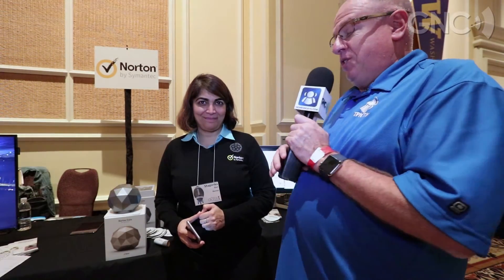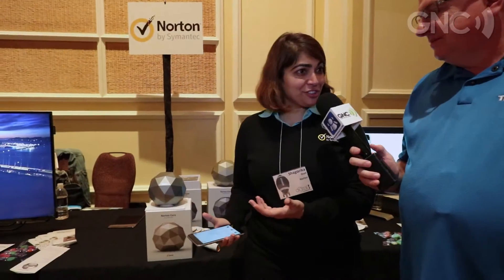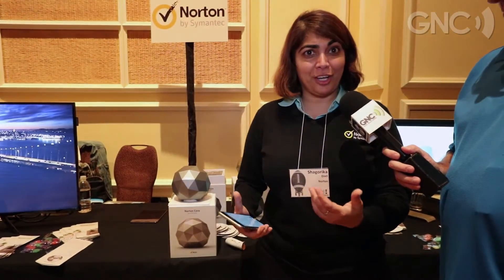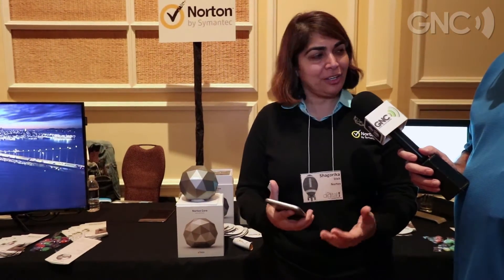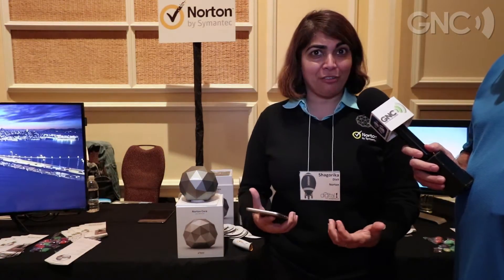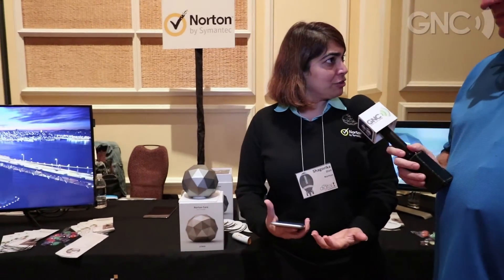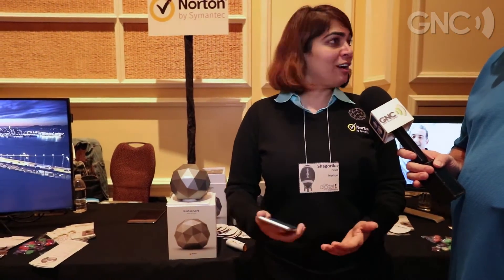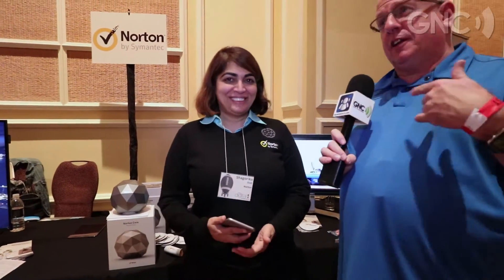Norton Core Router - CES 2017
Norton has been a mainstay in digital security for decades. The company is best known for its suite of antivirus and anti-malware tools that runs on many PCs. Norton is now taking the next step in secure computing with the introduction of the Norton Core router.

Todd spoke with Shagorika from Norton. She noted that this is the first piece of hardware ever developed by Norton. Here are some noteworthy specs from the device:

-Norton Core takes action to secure a network when it detects a problem
-Puts IoT devices on a separate network from computers and can quarantine devices if a compromise is detected
-High performance router supports up to 2.5Gb per second data transfer
-Easily configurable guest access networks
-Mobile app provides easy interface for configuring the router
-Router provides a security score that helps you keep your network(s) secure

The Norton Core router is available now for pre-order at a discounted price of $199.